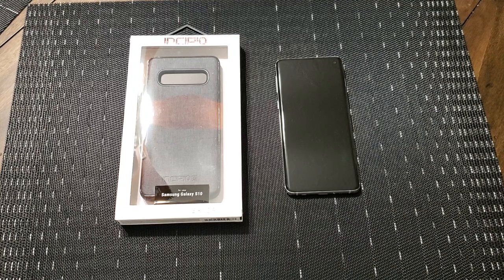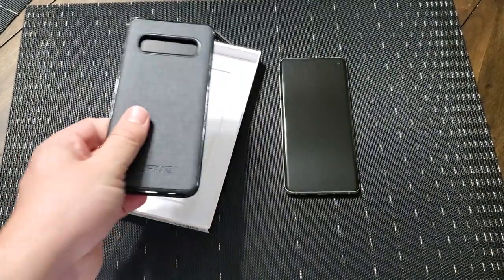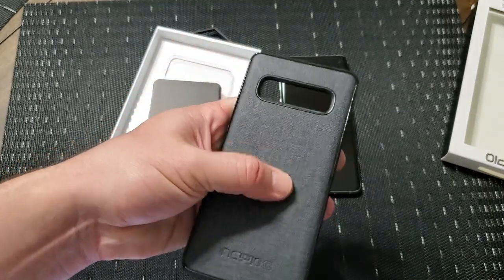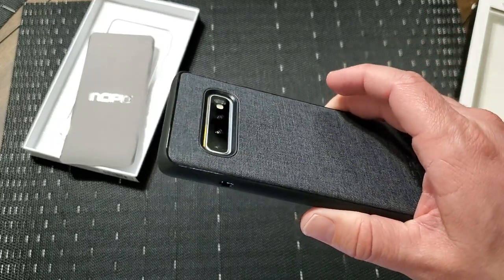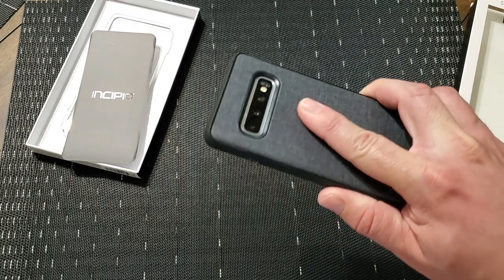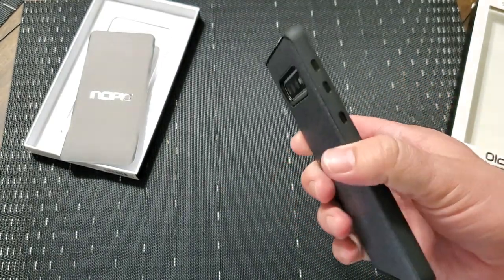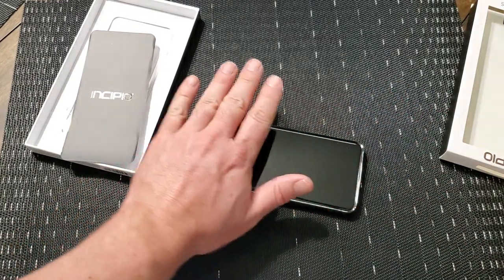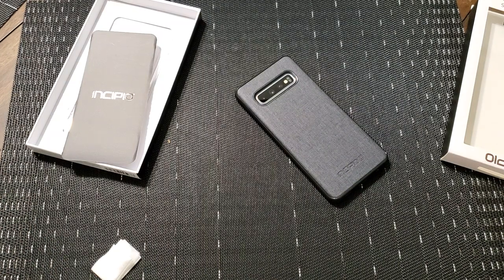Incipio S10 Case - Holden Esquire Series (My Favorite Non-Leather Case)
This is my review of the new Incipio Holden Case, Esquire Series. In the past I have reviewed quite a few of the Carnaby Esquire series, and this time they decided to change it up a bit. The Esquire series is the best-of-the-best case, in my opinion, when it comes to looks, sophistication, and quality - at least when it comes to typical TPU/Fiber cases. Leather cases are a whole different story, but really, it takes something special to really make cases like these stand out, and I think that Incipio has done a great job with the Esquire series. The Holden style case is a new model that Incipio has come out with, which is a little different than the traditional Carnaby platform. It's lighter, thinner, and has less drop protection. However, it makes up for these areas in a thinner more form-fitting profile, with premium textile fabric on the back of the case. This case looks fantastic and it really stands out.